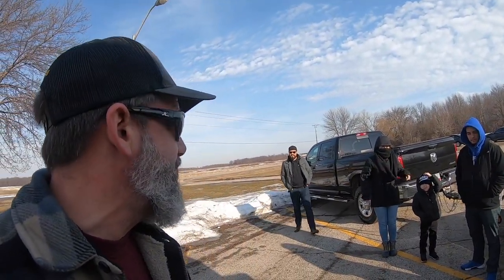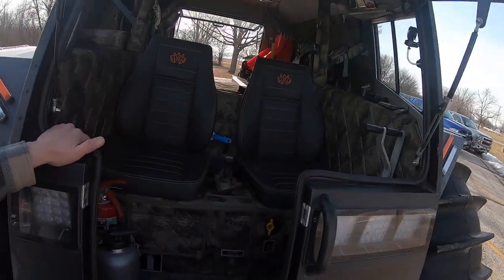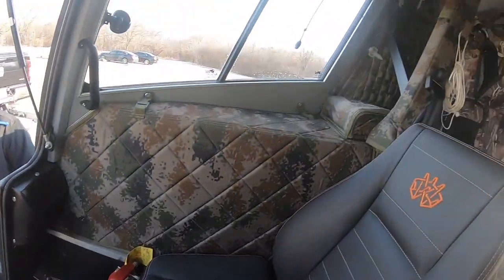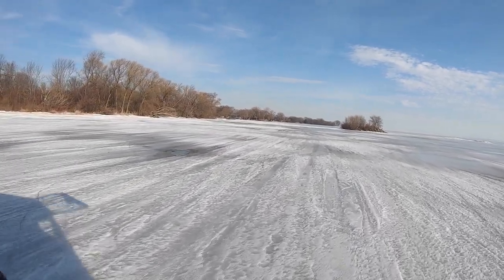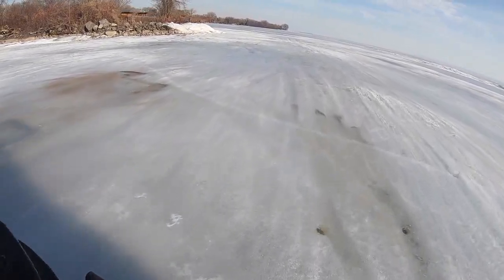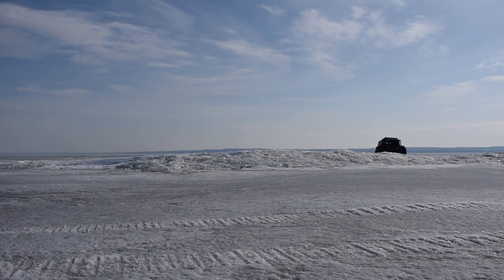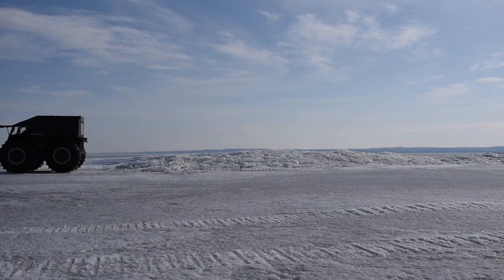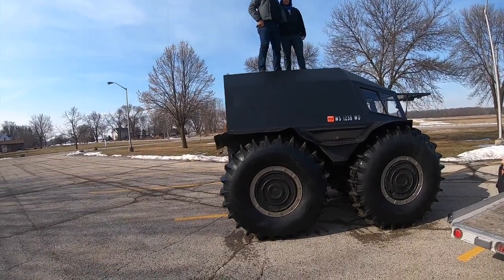Sherp Off Road Vehicle on Lake Winnebago 3 8 20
Took some friends on Sherp ride.  This was their first time in the Sherp and on the ice.  Had a great time!